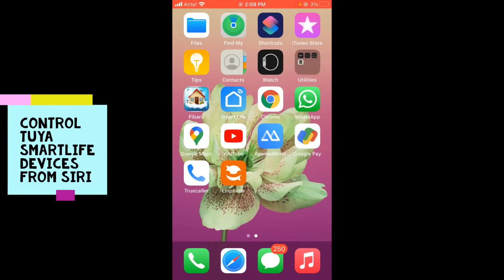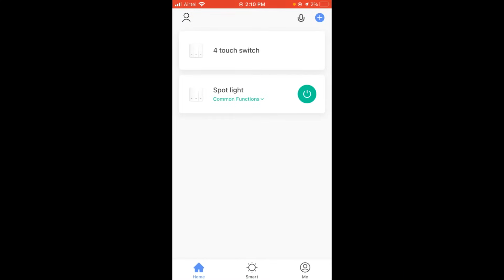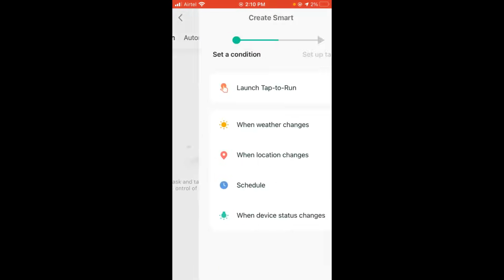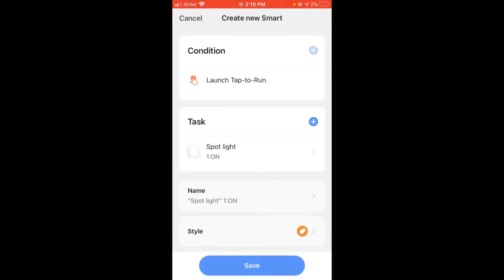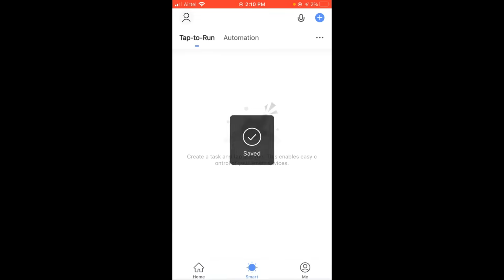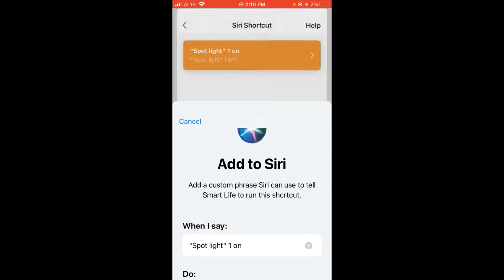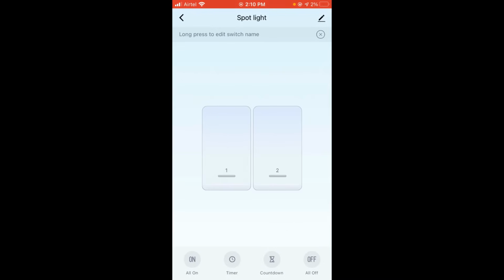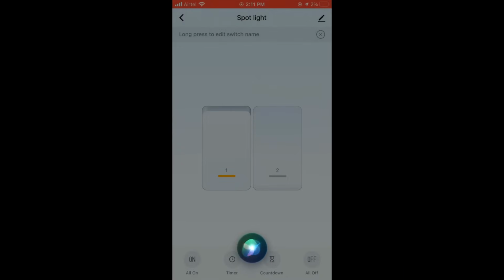How to Control Tuya Smart Life devices from Siri